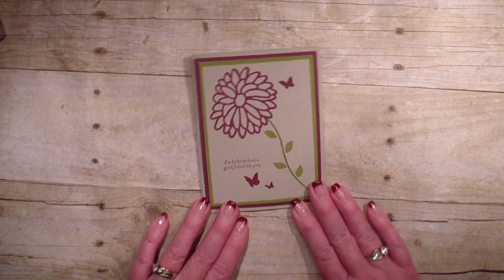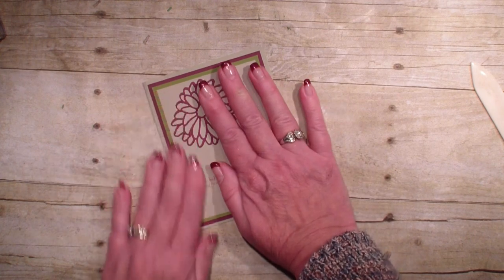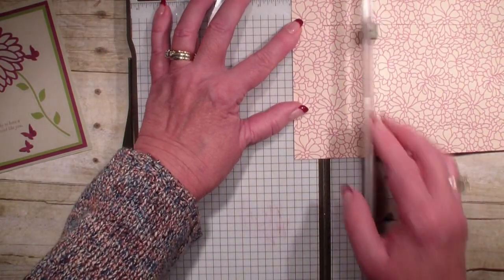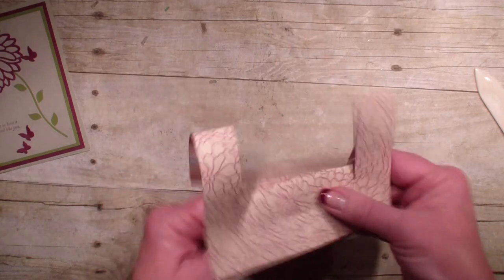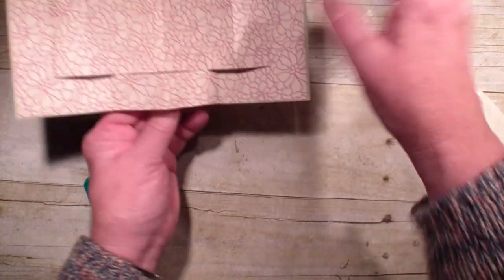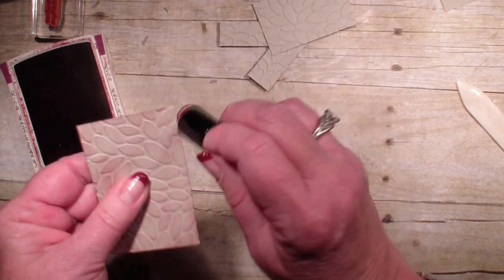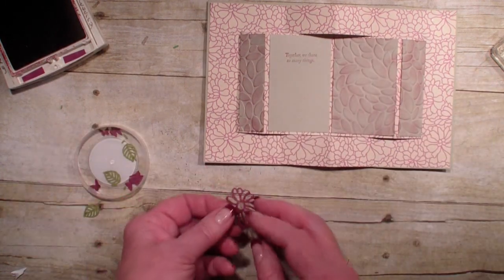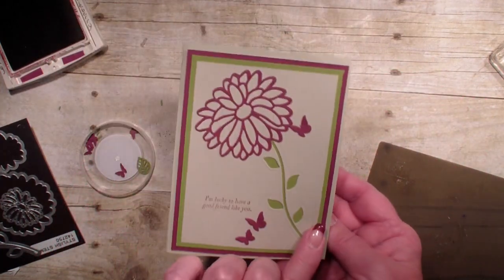Storybook Fold Card